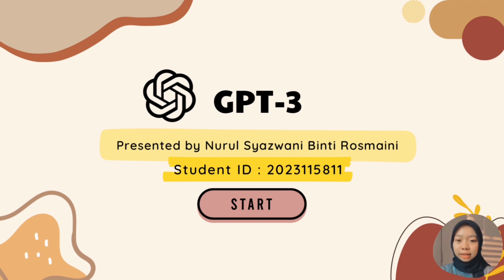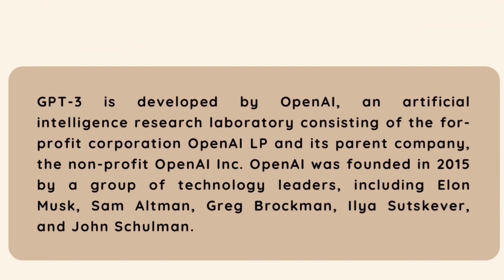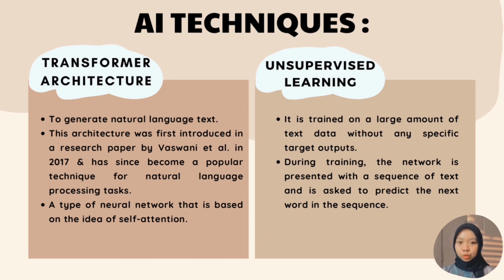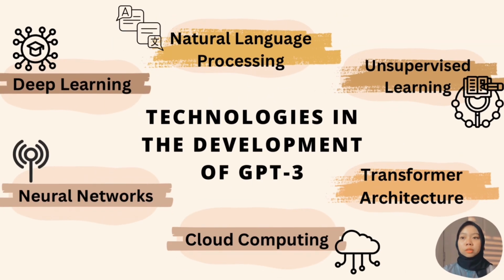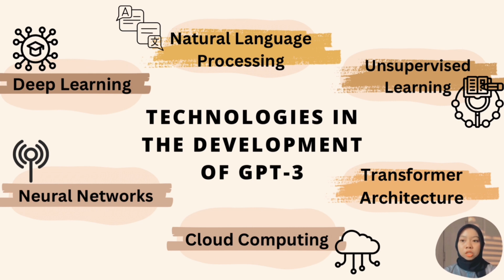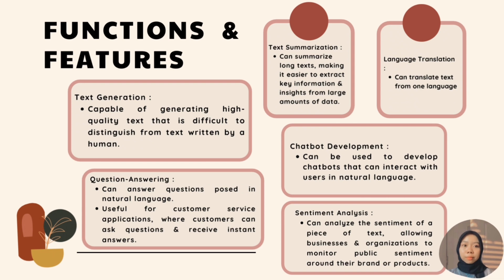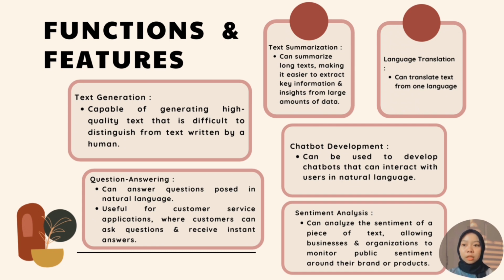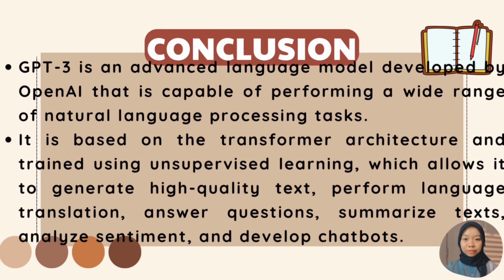ASSIGNMENT 1 : STATE-OF-THE-ART AI - GPT3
CSC583 : ARTIFICIAL INTELLIGENCE ALGORITHMS

ASSIGNMENT 1 : STATE OF THE ART AI PRESENTATION